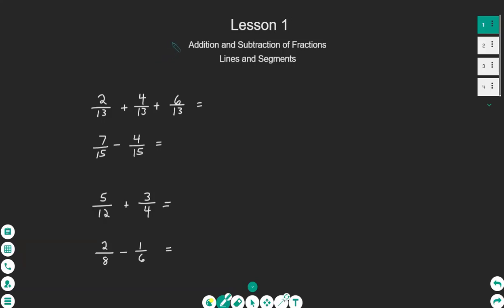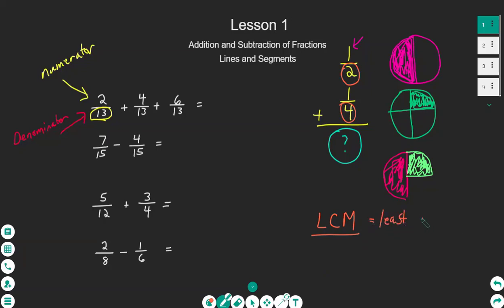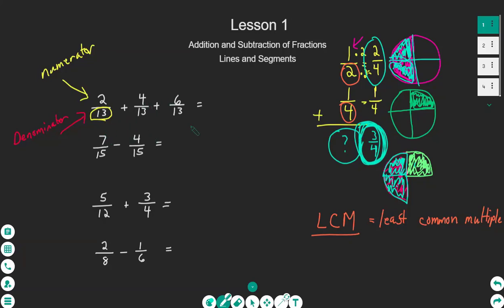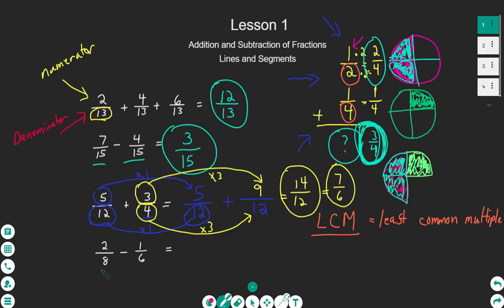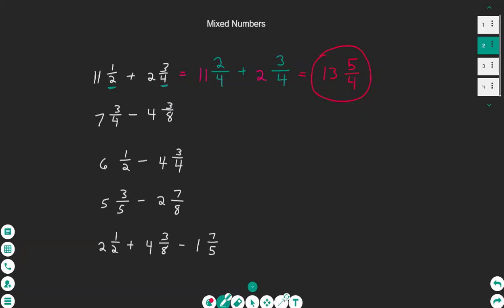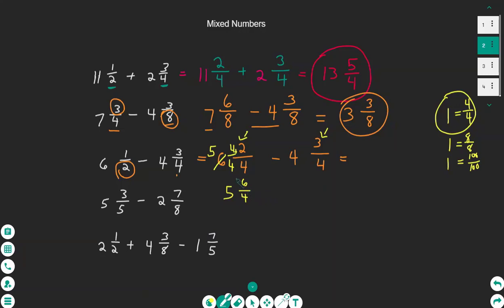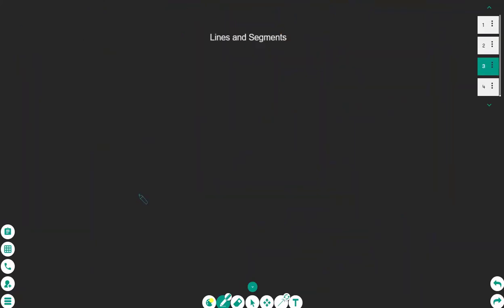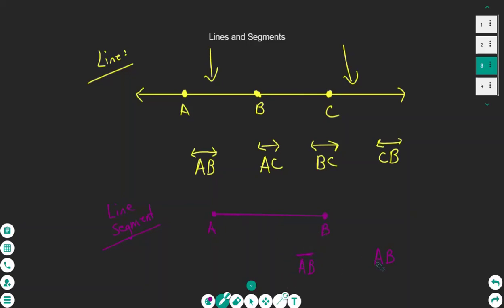Saxon Algebra 1 - 3rd edition - Lesson 1: Addition and Subtraction of Fractions, Lines and Segments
Saxon Algebra 1 Lessons Teaching Companion. Learn Algebra using the Saxon Mathematics Algebra 1 third addition textbook. In this lessen we learn about fractions, lines, and line segments with explanations and examples.